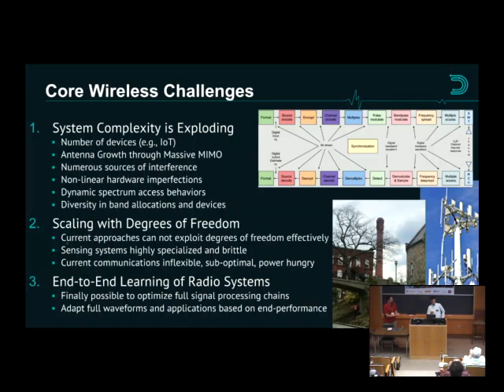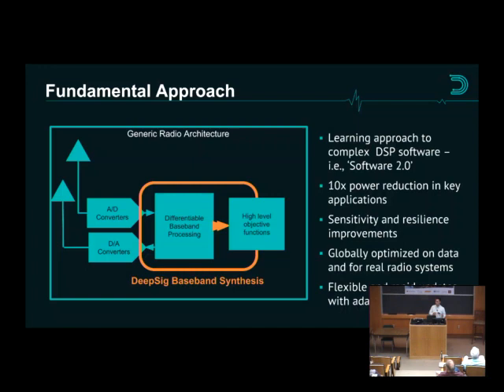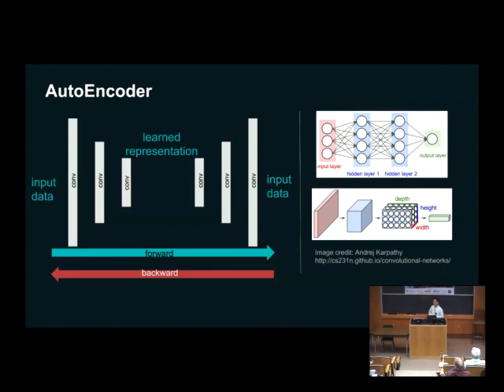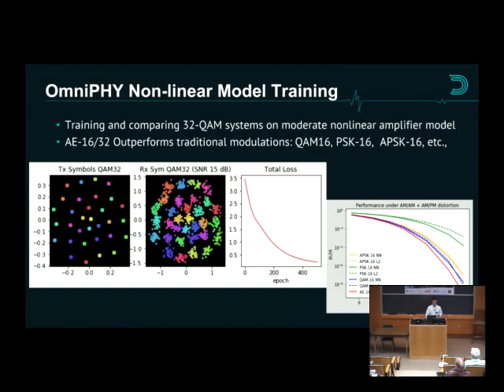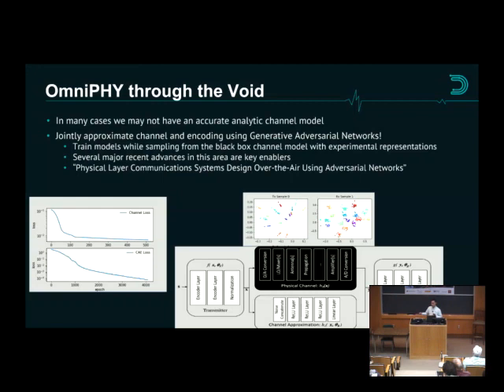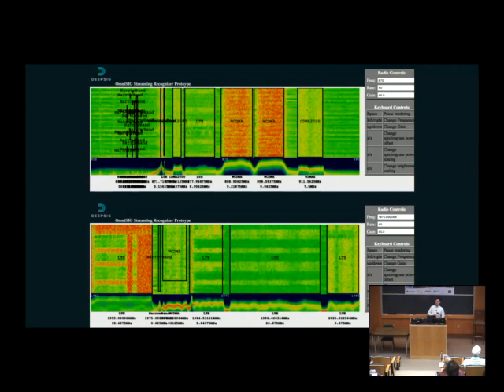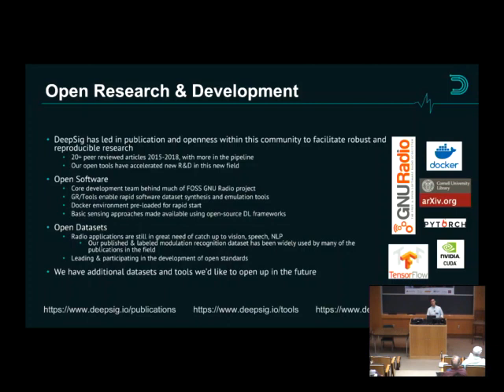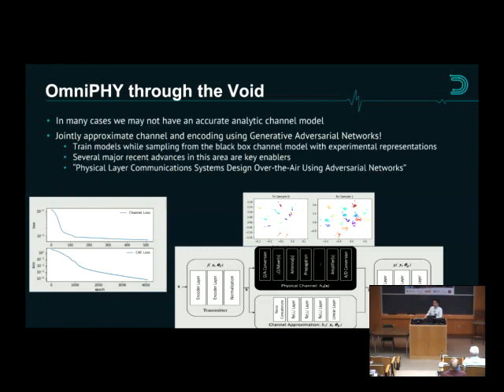NEWSDR 2018: Invited Presentation by Nathan West (DeepSig)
Invited Presentation 3: “Reinventing Wireless with Deep Learning”

Abstract:

While wireless communications technology has advanced considerably since its invention in the 1890s, the fundamental design methodology has remained unchanged throughout its history – expert engineers hand-designing radio systems for specific applications. Deep learning enables a new, radically different approach, where systems are learned from wireless channel data. This talk will provide a high-level overview of deep learning applied to wireless communications, discuss the current state of the technology and research, and present a vision for the future of wireless engineering using a data-centric approach.

Biography:

Nathan West is the Principal Engineer at DeepSig Inc., which is commercializing the fundamental research behind deep learning applied to wireless communications and signal processing. He also contributes to GNU Radio, maintaining a component called VOLK which provides highly optimized signal processing routines. He is currently pursuing a Ph.D. in Electrical Engineering at Oklahoma State University focused on machine learning sensing systems for RF signals and lives in Washington, D.C.

Friday 4 May 2018